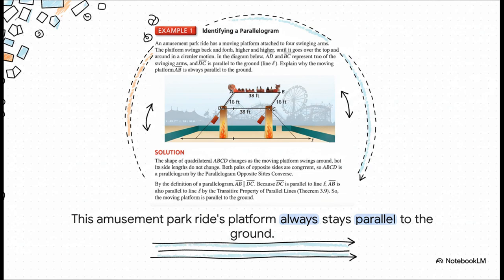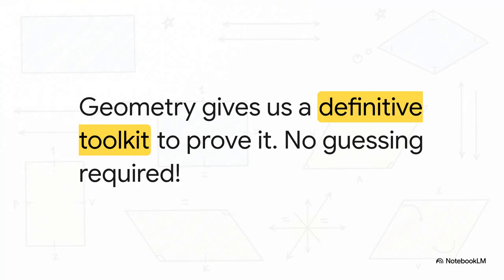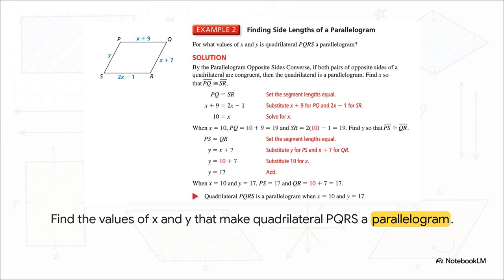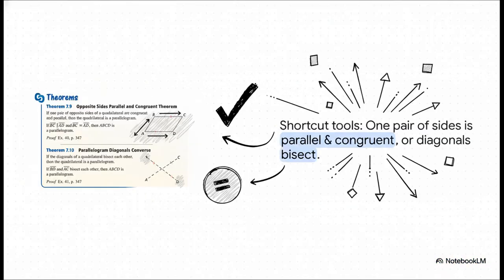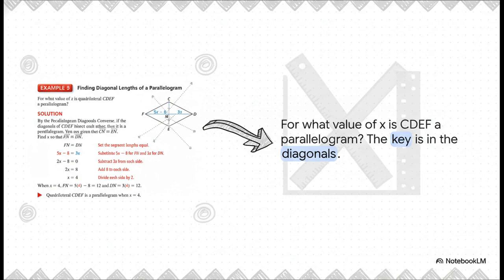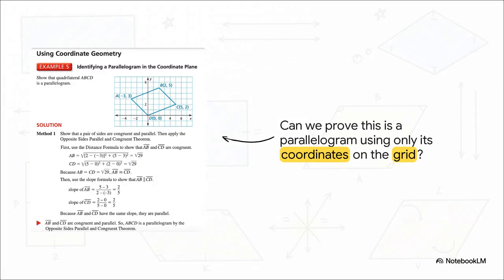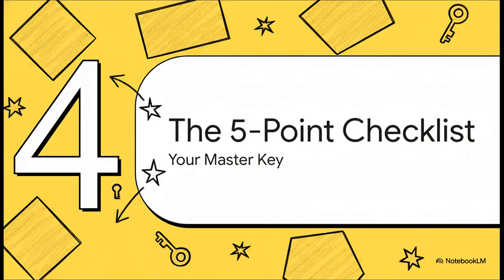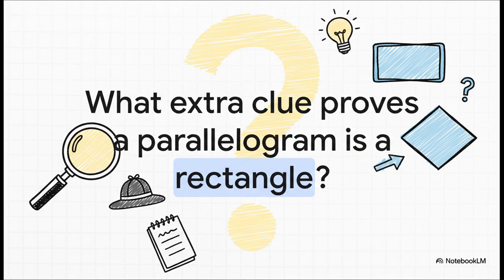Lesson 7 3 Proving that a Quadrilateral is a Parallelogram